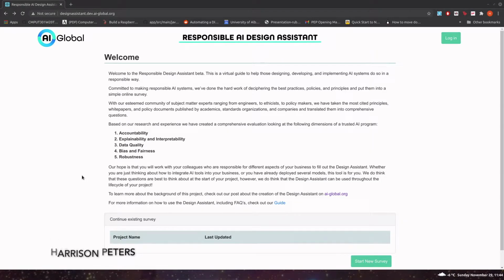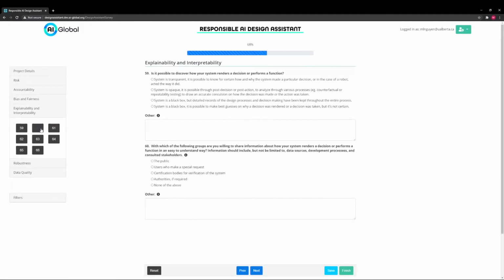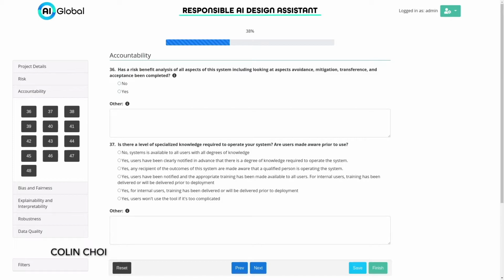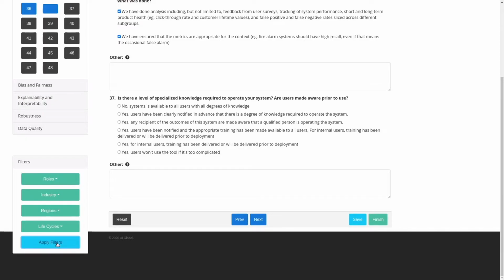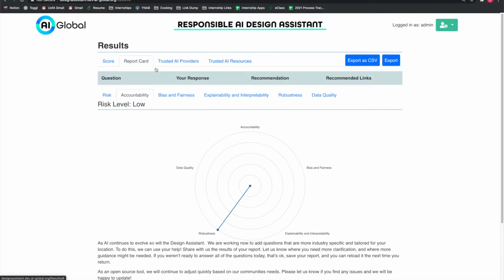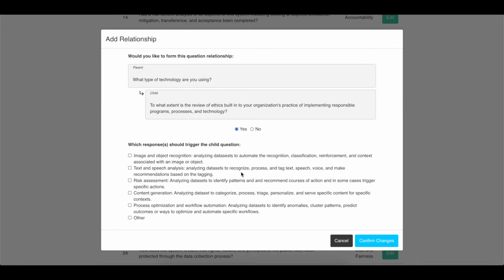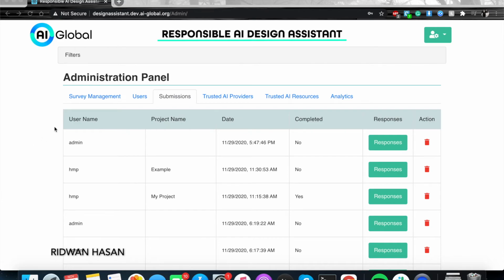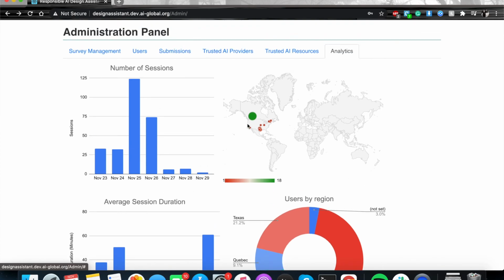Responsible AI Design Assistant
U of A CMPUT 401 Project - Fall 2020
Team: Colin Choi, Dalton Ronan, Harrison Peters, Erik Ligai, Micheal Nguyen, Md Ridwan Hasan
TA: Kalvin Eng